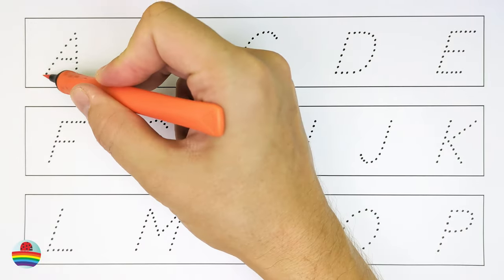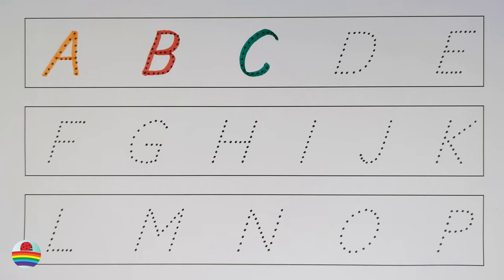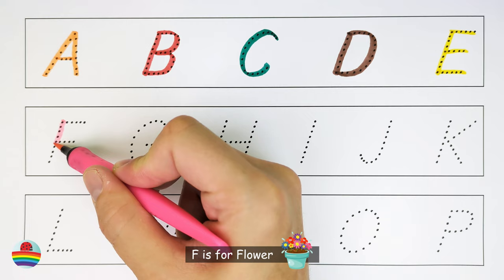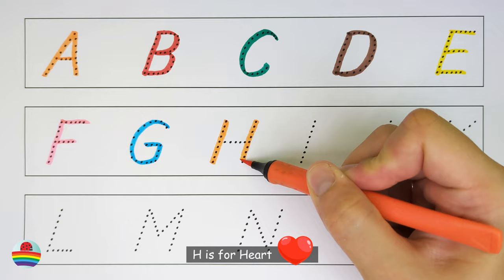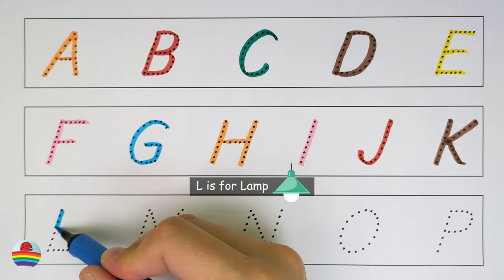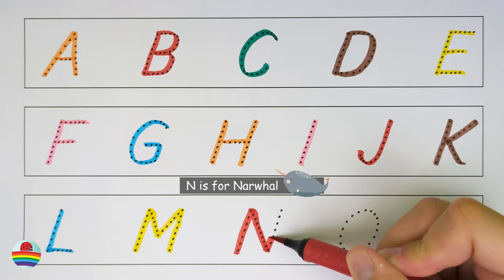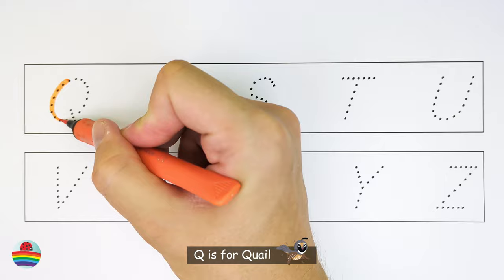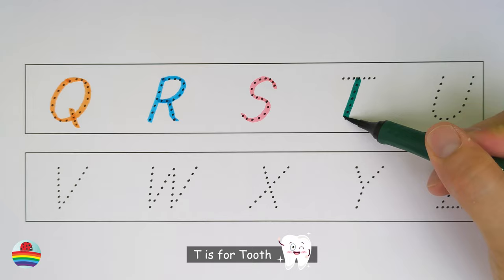Learn the Letters of the English Alphabet from A to Z